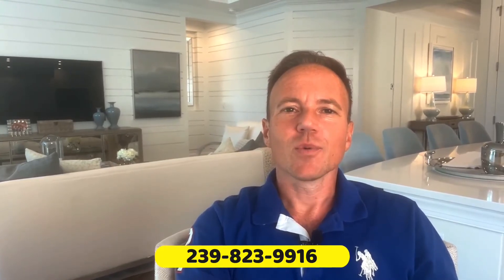Esplanade Lake Club, Fort Myers - Farnese Model by Taylor Morrison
The Farnese model by Taylor Morrison is offered at Esplanade Lake Club, one of the hottest New Construction communities in Fort Myers, conveniently located and full of world-class amenities.

The Farnese is a 2 bedroom + den, 2.5 bath, 2 car garage, one story single family home with 2,100 sq.ft. of living space under A/C. The floor plan can be modified, for example to add a 3rd bedroom. Starting price point for this home at Esplanade Lake Club is just below $500,000 (November 2021). Click here to take a look at the floorplan

There is also a variety of lots to choose from (lake view or preserve view) to build a home to your specifications.

PRIVATE TOURS OF Esplanade Lake Club AVAILABLE!

Frank Dittschar
REALTOR®, Certified International Property Specialist (CIPS), Dr. iur. (Germany)

Also on Facebook & Instagram: Frank Dittschar – Florida Real Estate